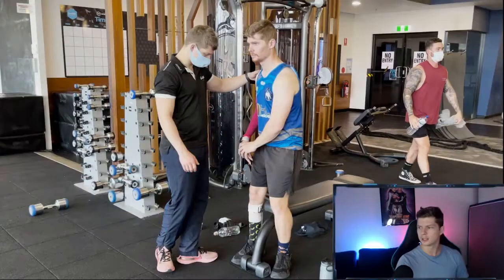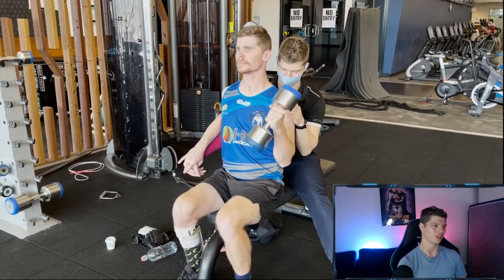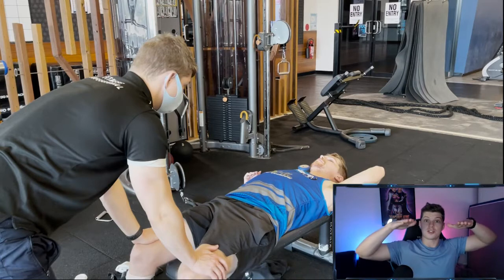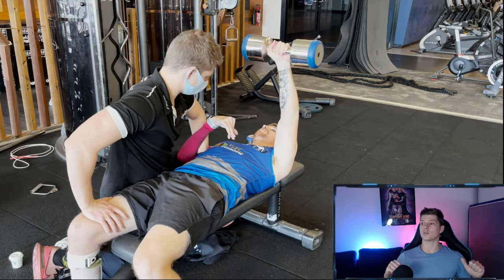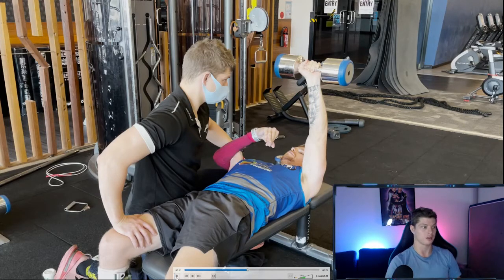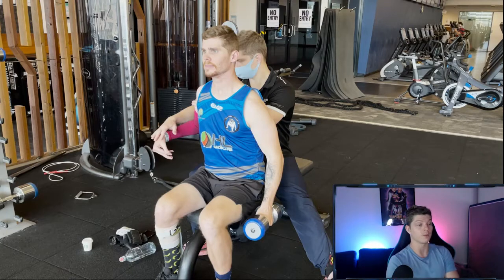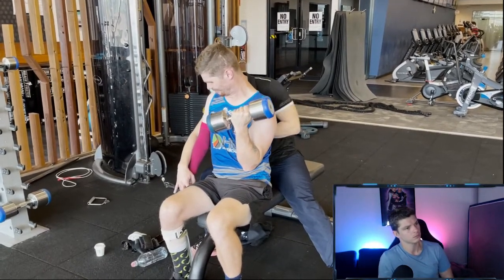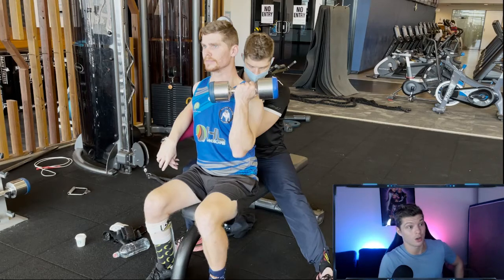How To Use Dumbbells with an Acquired Brian Injury - Training with Special Needs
Today we have a look at one of our hardest workers at the gym, Billy Harris! He lives with an Acquired Brain Injury - and continues to amaze us time and time again with his great work ethic inside the gym!
We show here how we keep him as safe as possible while he uses Dumbbells, and the steps we take!
If you have any questions you would like us to cover, please let us know below in the comment section, we would love to help out all the athletes we can!